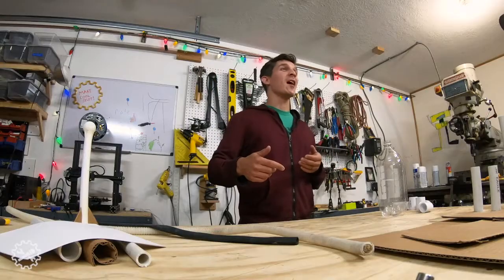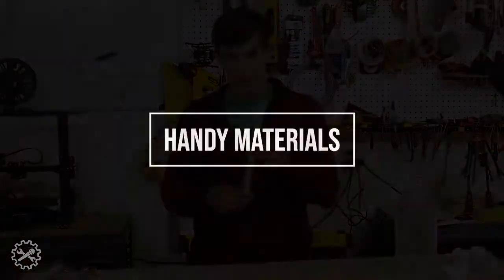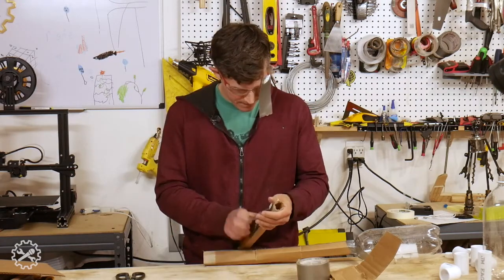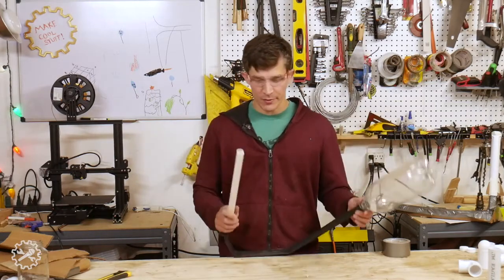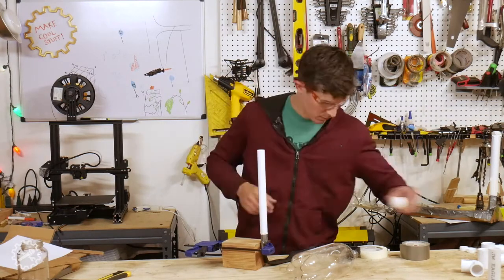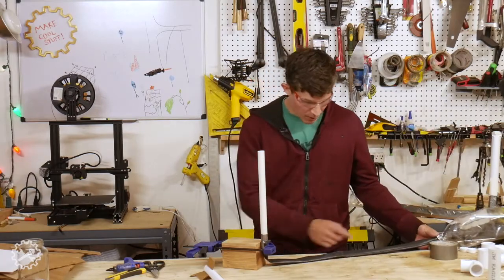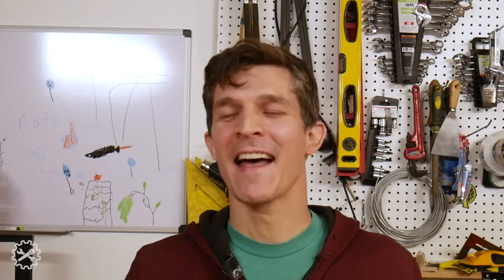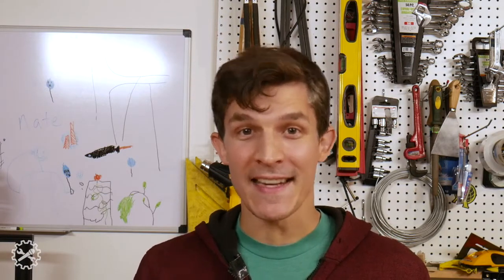Build with Nate Ball: Three Ways to Make a High Power Stomp Rocket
Join Nate Ball in his home shop and follow along with your own easy-to-find materials as he demonstrates three methods of building stomp-powered rocket launchers that can propel a rocket over 100 feet.

Nate Ball is an inventor and Emmy-winning TV host who uses his excitement about engineering to engage kids in STEM. His fascination with engineering started early with childhood building projects. His inventive spirit led him to MIT where he earned two degrees in mechanical engineering and helped develop and host the award-winning TV series, Design Squad.